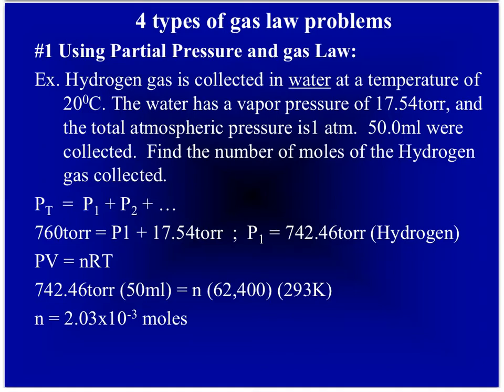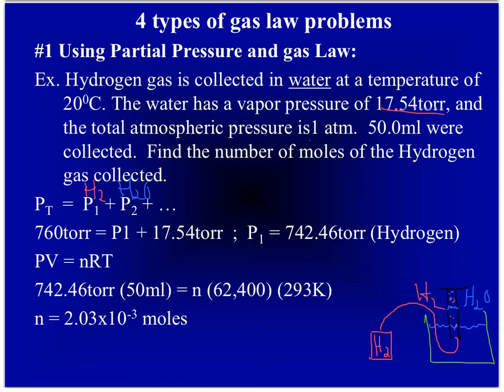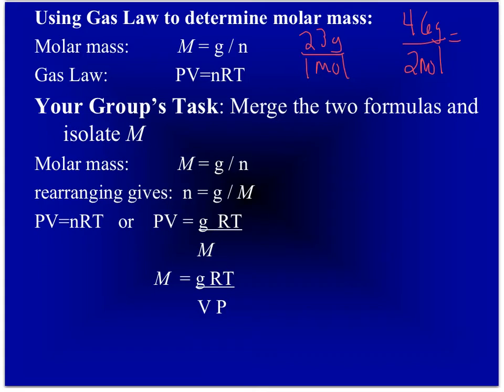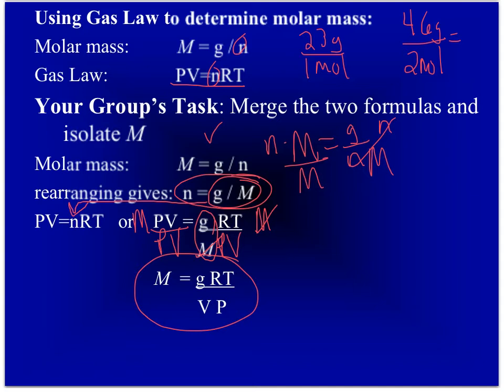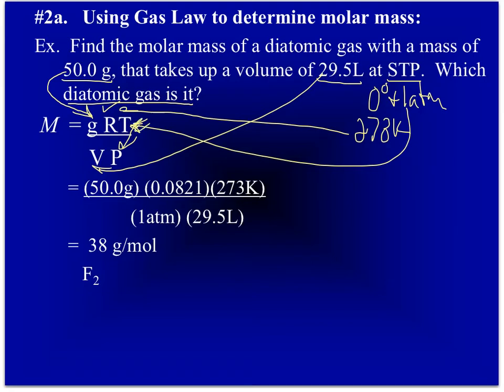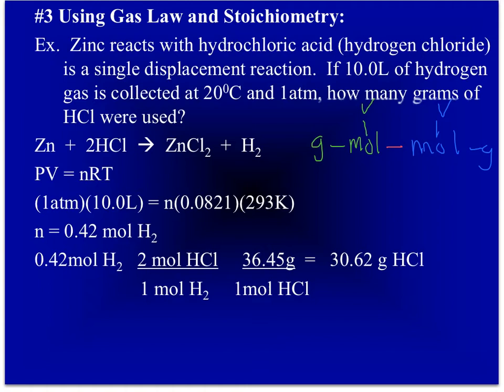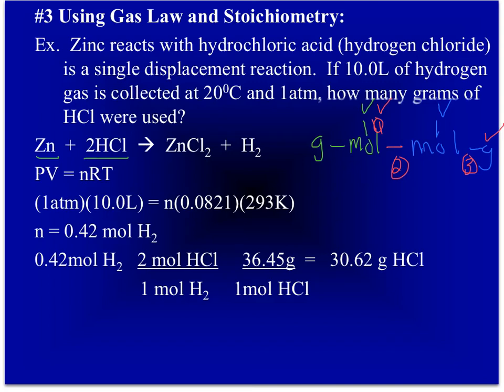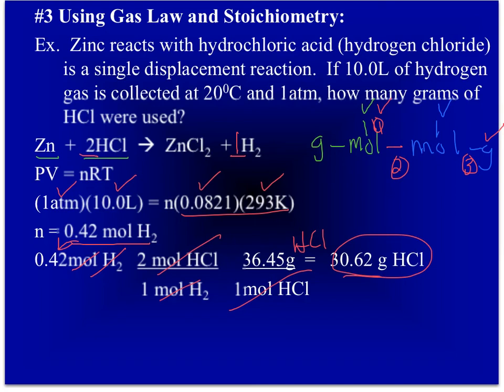Made with Explain Everything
Solving gas law and molar mass